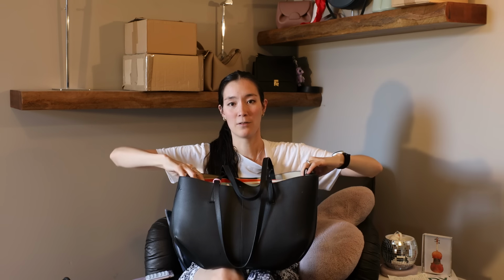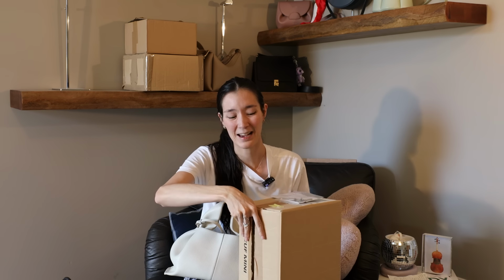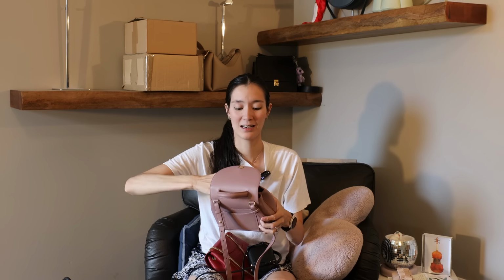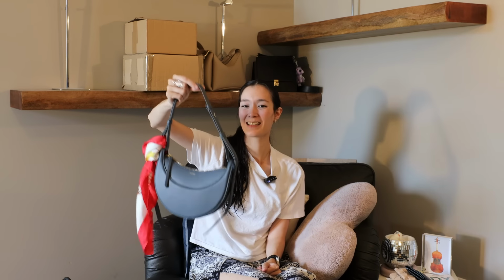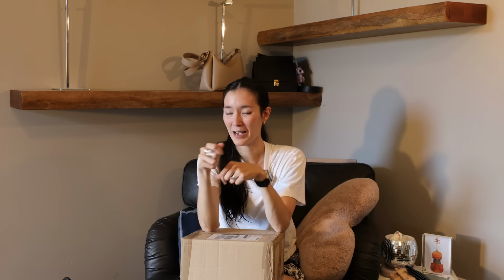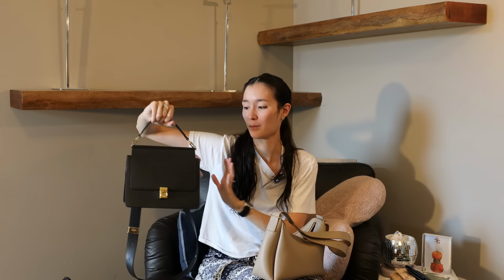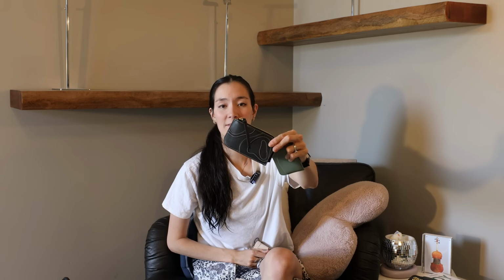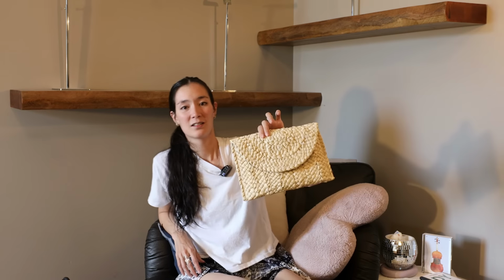Why a "Polene Paris" Purse May NOT Be Your Choice (OPPOSITE of a PR/Sponsored Review?) + "mod shots"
So I forgot to show the blue woven bag (the Dragon Diffusion dupe) seen in my "everything I was influenced to buy" video, but this is otherwise my whole collection of purses.

0:00 hi, I'm taking a crack at a REVIEW VIDEO
0:29 Future Alexa says...
1:12 surprisingly seamless transition to present-Alexa
1:30 STUFF DISCLAIMER
1:50 the review trying to get you to NOT buy
2:36 we will be back to no buy tomorrow!
2:38 back to review - value comparison
3:32 I'm making this review to combat the PR reviews
3:46 reviews should actually be deinfluencing
4:22 the Polene Cyme and Cyme mini
7:24 quality issues closeup
8:26 cognac vs. camel color comparison
9:37 pics online don't match real life
10:11 the neuf micro
10:25 Polene Neuf in chaulk
10:41 they do not make pure white or bright colors
13:49 Neuf wear and tear with closeups
14:39 Numero Un red mini, lilac nano, micro
14:41 I did have the full size but I sold it
15:30 Polene organization isn't great
18:04 Un Mini wear and tear hardware
18:32 Micro un in black
18:58 the Dix and the Huit
19:54 the Dix straps are hard to change
20:49 zipper is a little scratchy
21:09 this bag is small
22:04 you might see bulges of what you put in (closeup)
22:31 quality is an issue with this one too
22:54 Neuf complaints I've seen
23:17 Numero Huit
23:40 which Polenes have feet?
25:30 the Beri and the Tonca (boxed)
27:58 Numero Sept and Umi
28:52 Sept is not great one-handed
29:50 comparison of clasps Polene, Mulberry, Dior
31:50 the Umi
32:32 let's have an incorrect Greek reference shall we
35:10 cardholders, small leather goods
37:04 I still follow all the trends, just in my own $$ way?
37:25 price estimate of this collection...yikes
37:46 value comparison against other brands
38:26 Kate Spade...
38:48 Michael Kors, Coach
39:46 stepping up to "luxury designer" Mulberry, Dior
41:15 Telfar bag for color
41:55 nylon sporty bags Uniqlo and Baggu
42:26 if you have any further questions let me know
42:44 jewelry and book declutters?
43:32 please be careful of fakes
44:16 MOD SHOTS